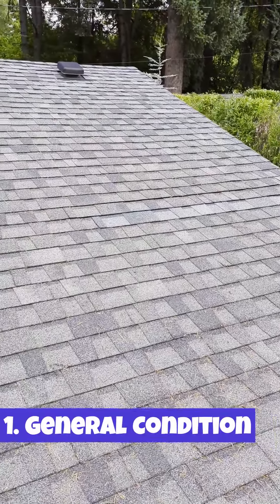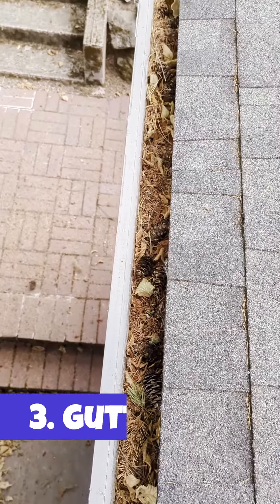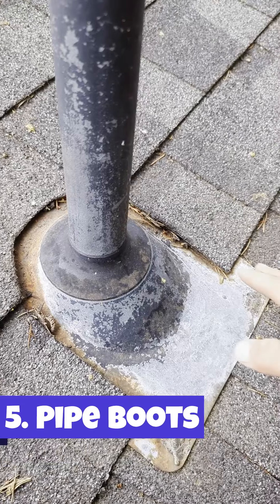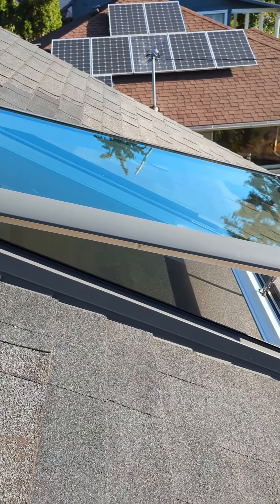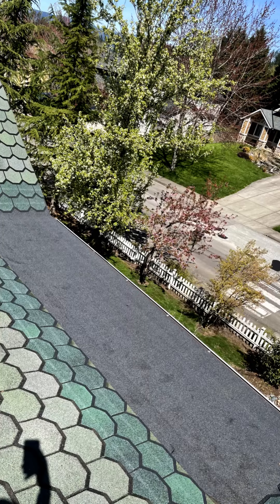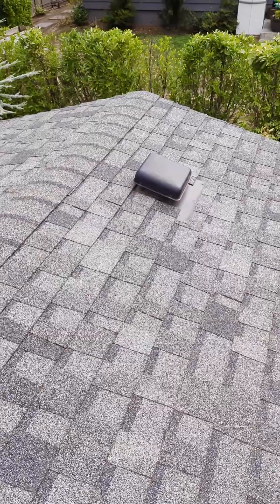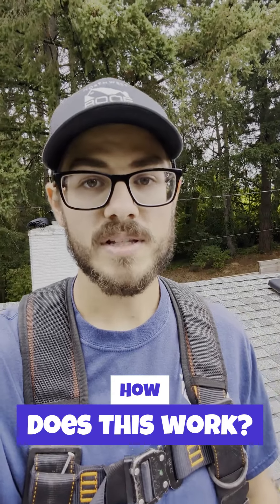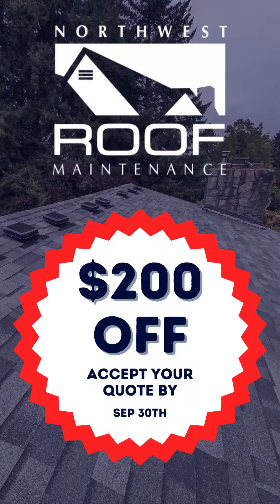10-Point Roof Inspection Checklist to Prepare for Winter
As the temperatures drop and winter approaches, it's time to safeguard your home! In this video, we unveil the **10-Point Roof Inspection Checklist to Prepare for Winter**.
Learn essential tips to identify potential issues, prevent costly repairs, and ensure your roof stands strong against the elements. From checking for loose shingles to inspecting gutters, we cover it all! Don't wait until it's too late - protect your home with our expert advice.